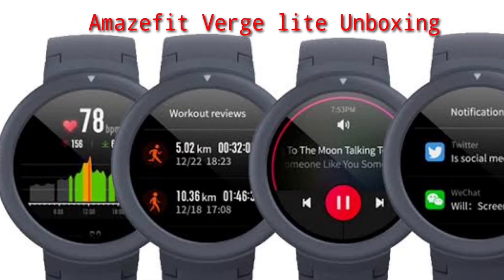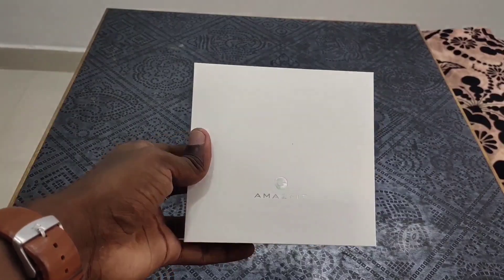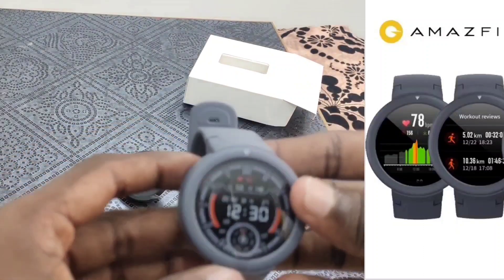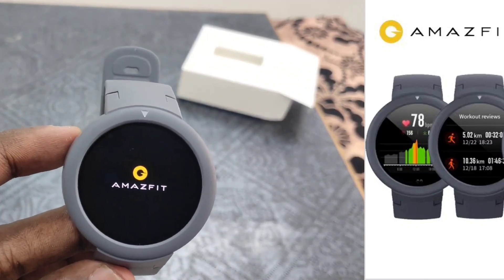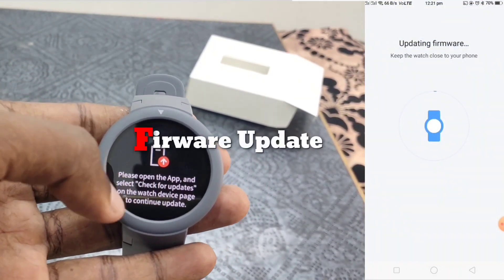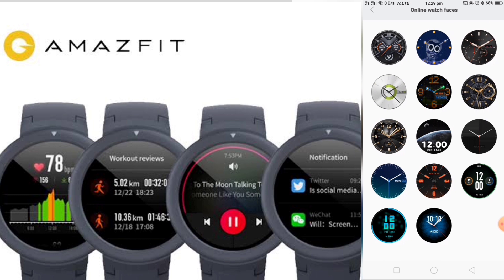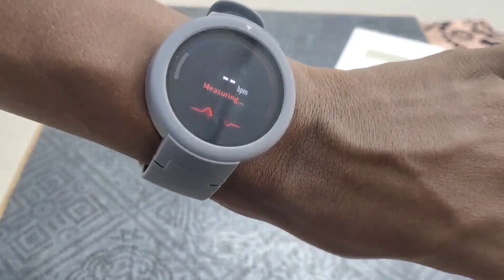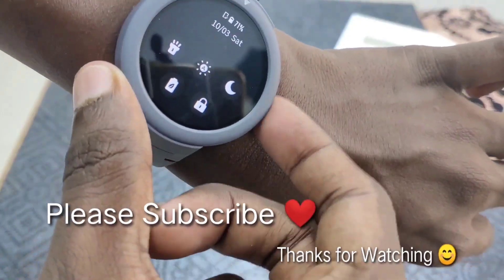Amazfit Verge lite 🔥🔥🔥Unboxing | Tamil 2020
The above video is about the unboxing of Amazefit Verge lite, which includes the pairing of smartwatch to mobile and more explanation is given in the video.

Amazfit Verge lite (Amazon),

Amazfit Verge lite (Flipkart),